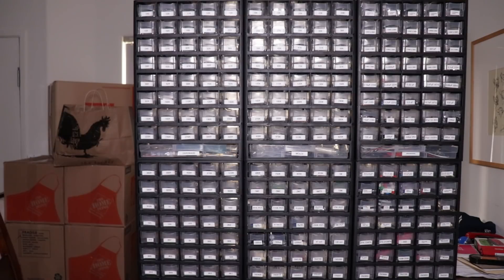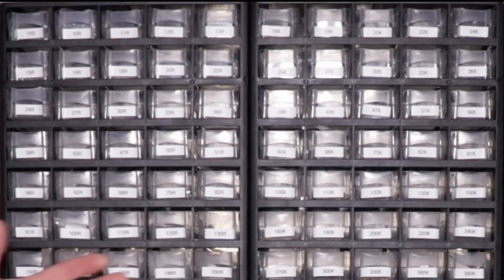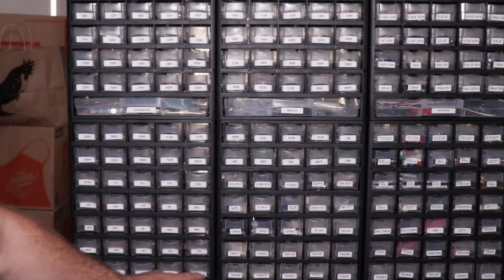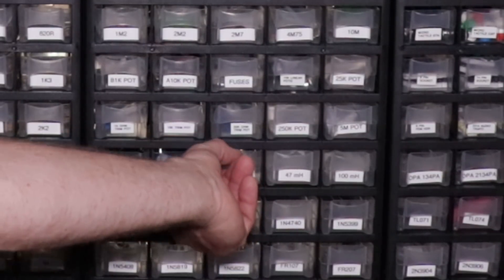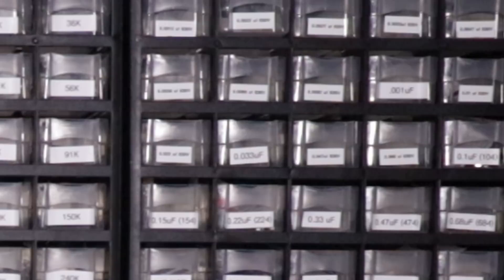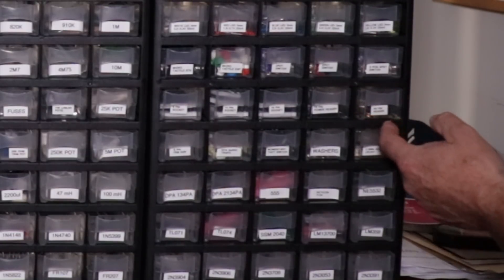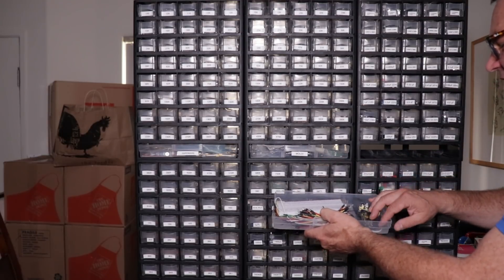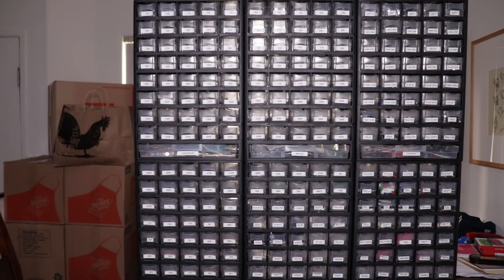Synth DIY - Building an Electronics Pantry | Tutorial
In this episode, we explore building up a collection of common electronic components to make synth DIY easier and more affordable. It's significantly cheaper to buy a panel and PCB than a whole DIY kit, but collecting the parts yourself can be a time consuming hassle. If you have a basic collection of resistors, capacitors, diodes, LED's, and hardware like pots, audio jacks, and power connections, you will find the process of synth DIY much more fun and enjoyable.